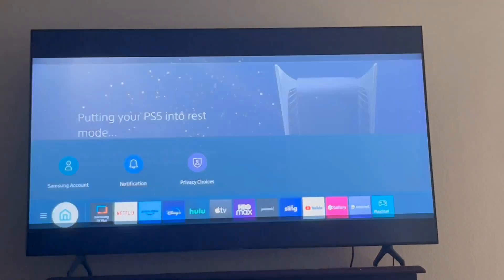SAMSUNG 50" TU690T Crystal UHD 4K HDR Tizen Smart TV Quick Review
Here's the link if you want to get it

Full product name:  SAMSUNG 50" TU690T Crystal UHD 4K HDR Tizen Smart TV UN50TU690TF 2022 (Renewed)